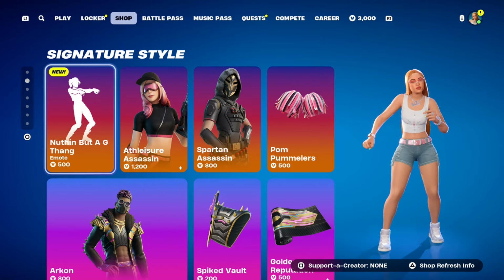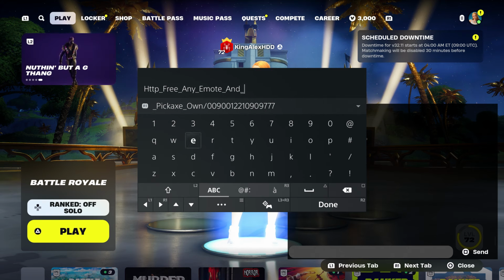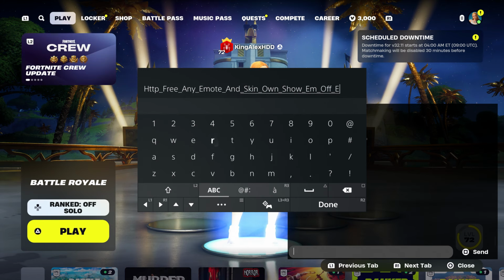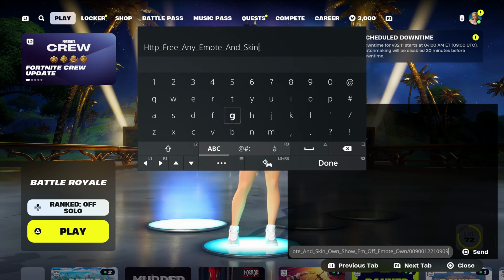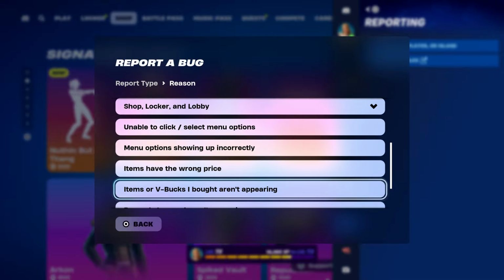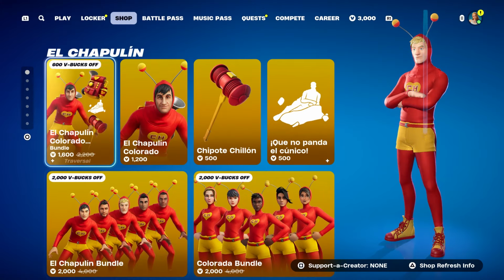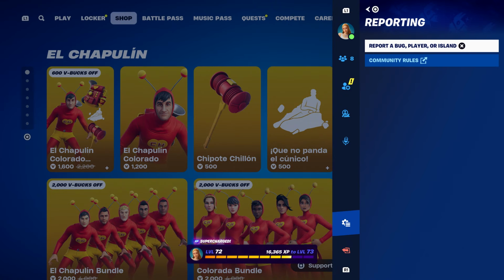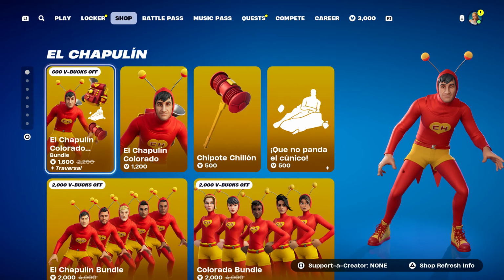How To Get El Chapulín Colorado Skin Bundle In Fortnite! (New FREE ¡Que no panda el cúnico! Emote)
What’s up guys in this Fortnite battle royale video I’m gonna be showing you guys fortnite skins Fortnite glitches and fortnite battle royale about the New Chapulín Colorado Skin with the fortnite Xbox Series X & PS5 EXCLUSIVE Bundle and Chapulín Colorado skin fortnite is the best ¡Que no panda el cúnico! Emote and this fortnite New Chapulín Colorado skin is called the New Chapulín Colorado skin and the New Chapulín Colorado Skin fortnite with the fortnite Chapulín Colorado skin set is a new New Chapulín Colorado skin and it’s the New Chapulín Colorado skin fortnite and people like to call it the fortnite Chapulín Colorado skin and the Chapulín Colorado skin and I like to call it fortnite Chapulín Colorado skin and you might call it the New Chapulín Colorado skin Fortnite and a lot of people call it in the Fortnite item shop in Fortnite season 8 chapter 2 and skins for free the female Chapulín Colorado skin and v bucks can free New Chapulín Colorado free New Chapulín Colorado skin to and the new New Paralizatrón CH-3000 Back Bling is the new Chipote Chillón Pickaxe fortnite and how to win the New Chapulín Colorado in the Agente Colorado skin is easy if you know how to join the Agente Colorado skin fortnite and the fortnite New Capitana Colorada has a skin that’s new and without Capitana Colorada and without android device from the item shop Fortnite without winning and without playing the tournament. Hopefully you guys enjoyed this video on how to get New Soldado Colorado in Fortnite for free! Fortnite Soldado Colorado rewards are cool! Fortnite cars update today live and Fortnite live! New Fortnite Edit style Amazona Colorada skin Edit style option chose! Fortnite update! I like Fortnite glitches and Fortnite free rewards and Fortnite New Guerrero Colorado Fortnite! Na East Brazil server servers Na west Asia Oceania Middle East auto vehicles! Best servers Fortnite arena tournaments and competitive matches Fortnite Defensora Colorada Skin! Guerrera Colorada skin Fortnite how to get Héroe Colorado skin!

Like and subscribe for more videos like this Fortnite battle royale video on how do you get Heroína Colorada skin in Fortnite Defensor Colorado for free on ps5 Xbox series X pc Nintendo switch and mobile iOS and Android!